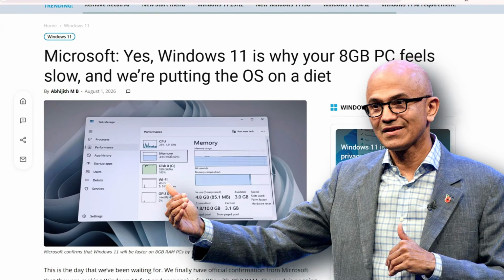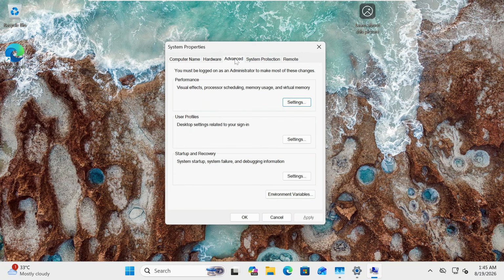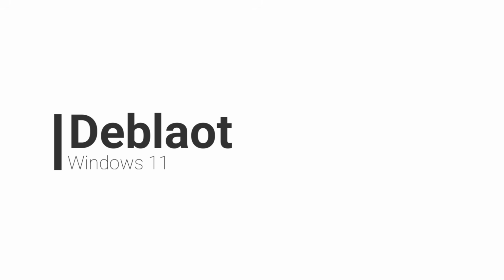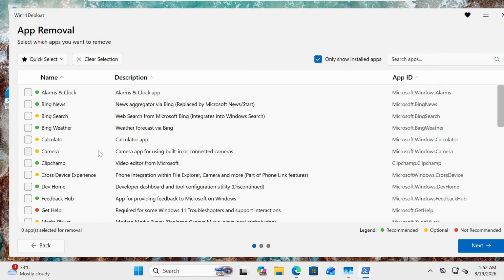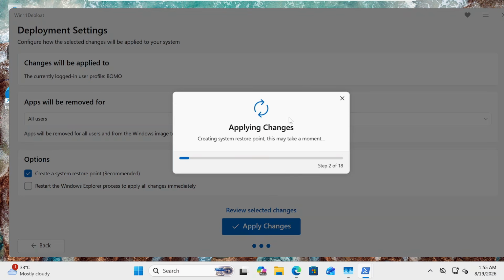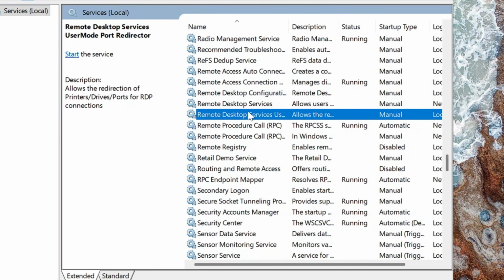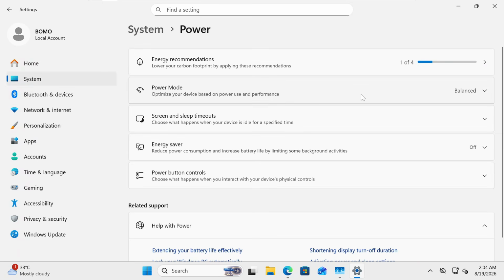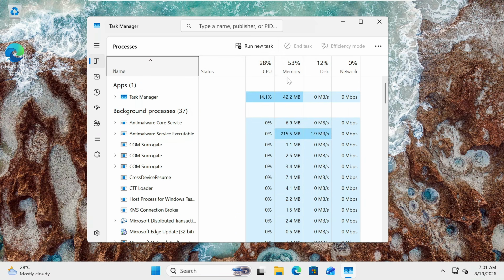Make Windows 11 Faster Without Upgrading Hardware or Overclocking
In this video i am sharing 6 guaranteed ways to Make windows 11 faster and fix the lagging problem.

🔽 Timestamps 🔽
00:00 - Windows 11 latest news
00:40 - Disable Animation and Transparency Effects
02:16 - Disable unwanted Startup Apps on Windows
03:20 - Debloat Windows 11
07:05 - Disable Unnecessary Windows Services
09:30 - Choose Best Performance Power Plan
10:20 - Disable Delivery Optimization

▬▬▬▬▬▬▬▬▬ஜ۩۞۩ஜ▬▬▬▬▬▬▬▬▬
▬▬▬▬▬▬▬▬▬ஜ۩۞۩ஜ▬▬▬▬▬▬▬▬▬

☑ Watched the video!
☐ Liked?